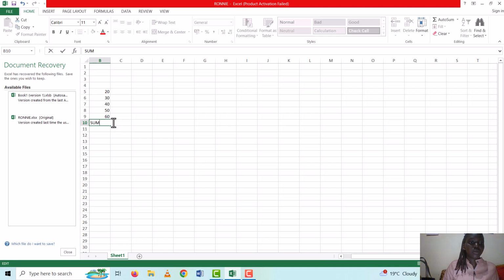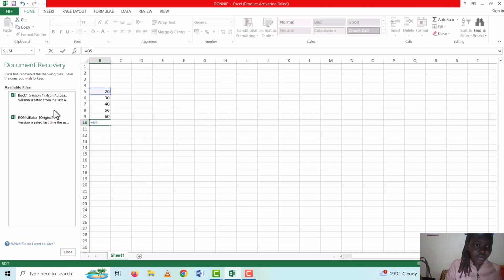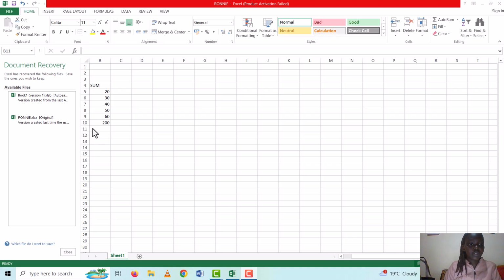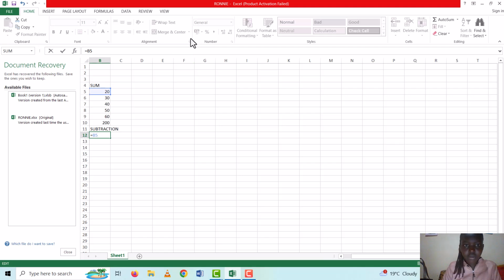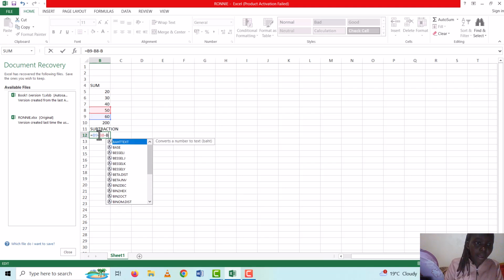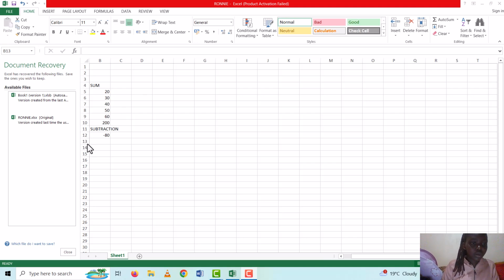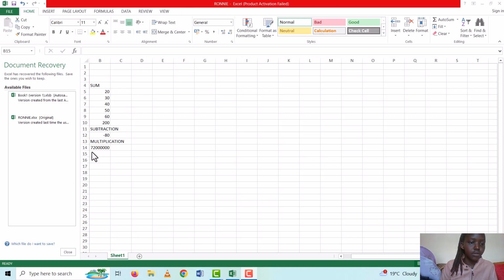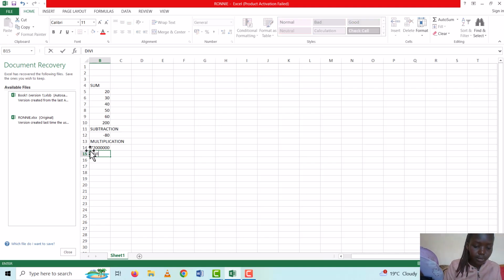some of the functions and formular use in excel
These terminologies and functions are essential for effectively utilizing Excel to analyze data, perform calculations, and create informative reports.